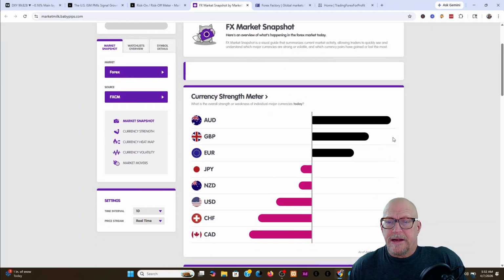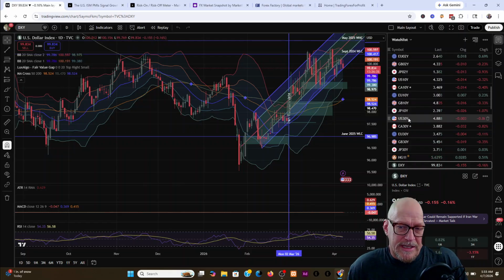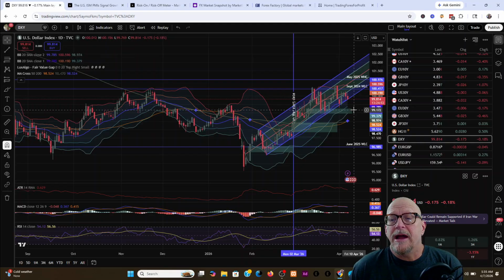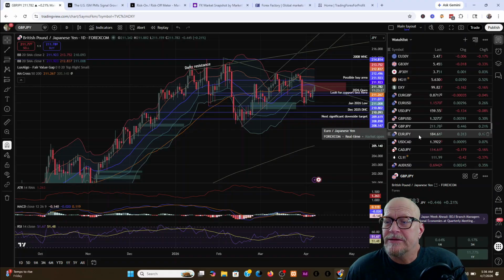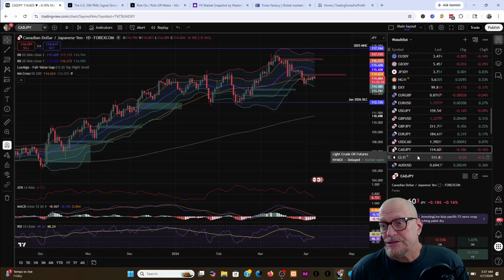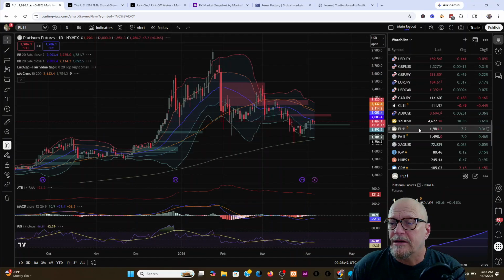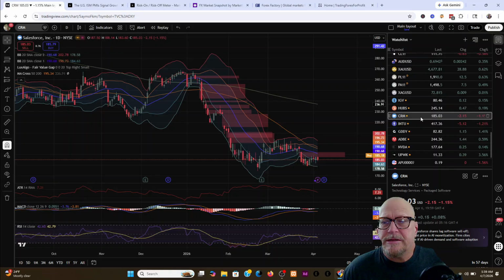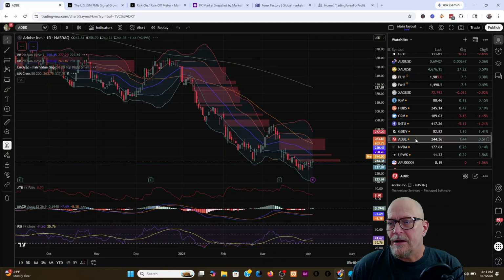Forex Update and Trade Review for Tuesday, April 7, 2026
Welcome to NeelyFX. My name is Michael Neely and this is the channel where I talk about Forex, Forex trading and prop firm trading and hopefully making money in all of these areas. Welcome to my daily Forex update.

Still looking for a close to the Iran war today. That could drop the price of oil which at $112 on NYMEX could bring in worldwide inflation and recession concerns. When the USD could come down is still anyone's guess. The inverse of teh DXY, the EURUSD is perking up a little and the GBPUSD is also following suit. The metals are consolidating but bond yields for the US are coming down. It could mean a lighter inflation measures in the future. So far, not a lot happening in Forex today but the stage is set for a DXY reversal IMHO.

I am still working on getting one or two of the Expert Advisors for MetaTrader 4 and MetaTrader 5 in the marketplace. I will have separate videos for those when they are ready.

If you're a beginner at Forex, I highly recommend checking out BabyPips.com's School of Pipsology

Full disclosure:
This channel is for educational and entertainment purposes only and does not constitute financial or trading advice. I am a professional trader, not a broker, trading my own capital. I do not solicit funds, manage client accounts, nor do I hold CFTC or NFA registration. Forex trading is highly speculative with a high risk of losing some or all your investment capital. Only trade with funds you can comfortably afford to lose.

CFTC Risk Disclosure: Forex trading carries a high level of risk that may not be suitable for all investors. The high degree of leverage can work against you as well as for you. Before trading Forex, consider your investment objectives, experience, and risk appetite. You could sustain a loss of some or all your investment capital.

My broker for all my trading accounts at present are Forex.com for Forex trading and Schwab and Stash for stocks, ETFs and metals. I do not receive any compensation from these companies for mentioning them, they are the brokers that give me access to the markets.

I also have a day job and trading is not my sole source of income.

All my recommendations are my personal recommendations based on my experience. I do not earn money for promoting one company over another at this time.

Welcome to NeelyFX, where I discuss forex and prop firm trading. In this daily forex analysis, I provide a forex market update and review trades from Friday, March 13, 2026. As a forex trader, my trading strategy doesn't always guarantee success, but I share my journey transparently.